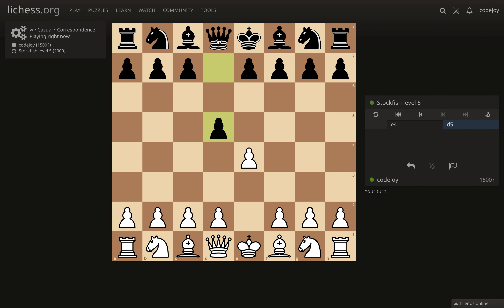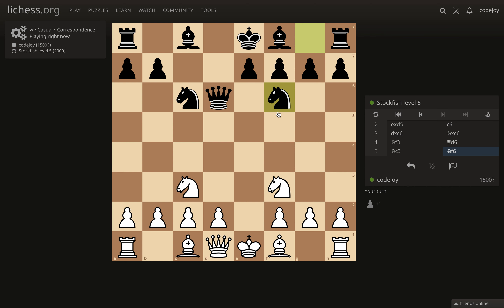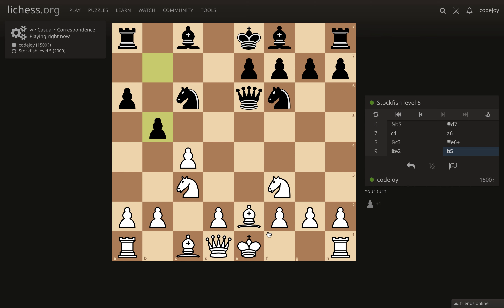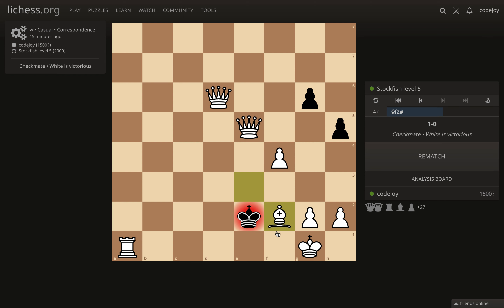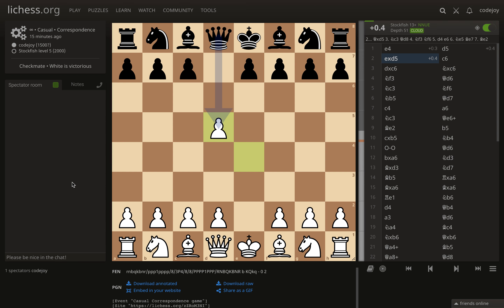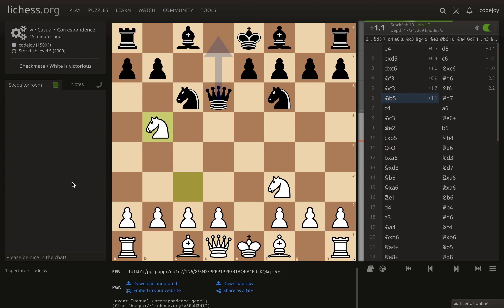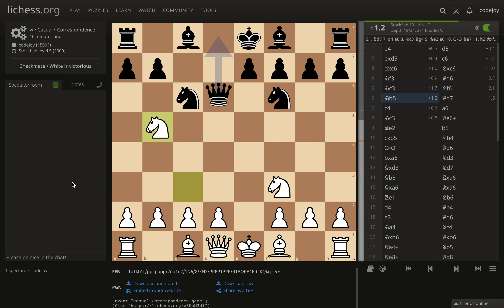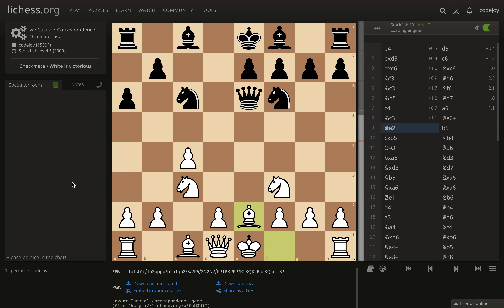Stockfish level 2000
I take on Stockfish at a 2000 rating. allegedly.

Also I should mention that I call it a Sicilian, but I meant Scandinavian.